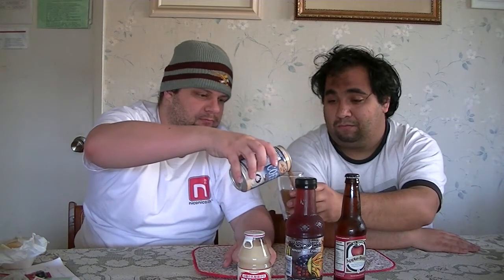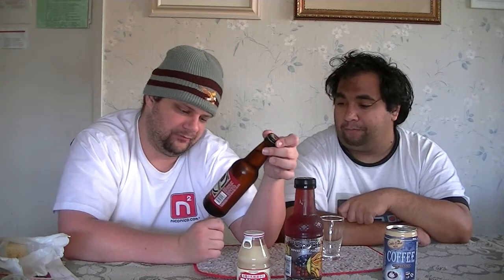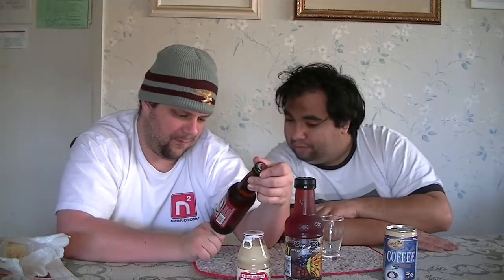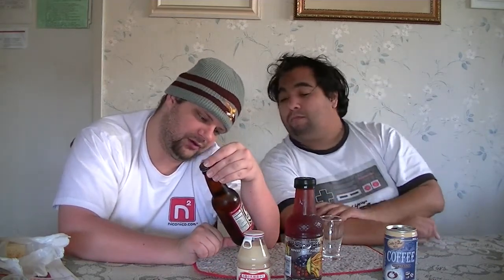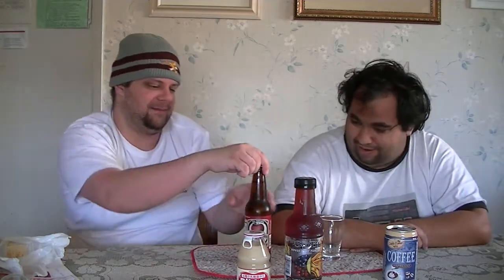Steve Tries: Apple Beer and Bikkle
In this video John and I try Power Fruit Punch, Apple Beer, Espresso, and another strange Asian drink called Bikkle. John also announces his very first upcoming YouTube series.